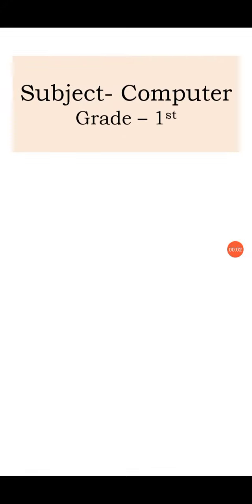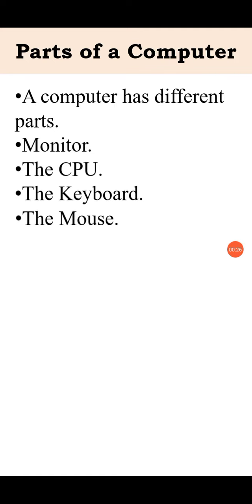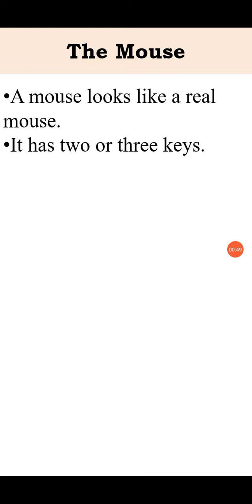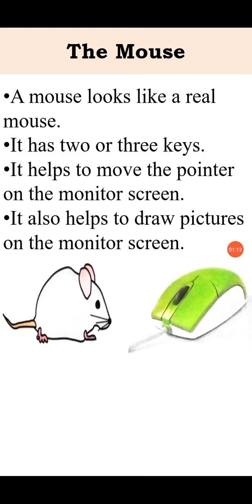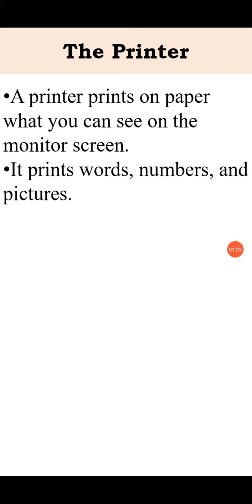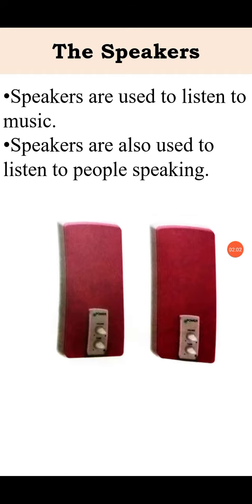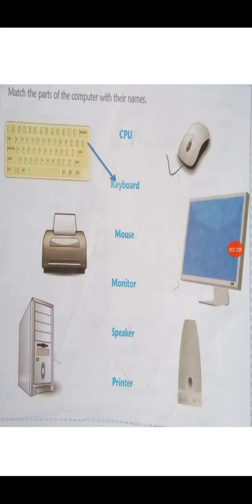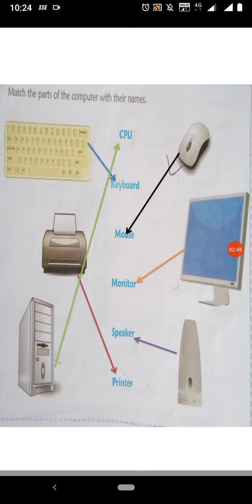Grade-1 Chapter 2 Parts of Computer Lecture 2